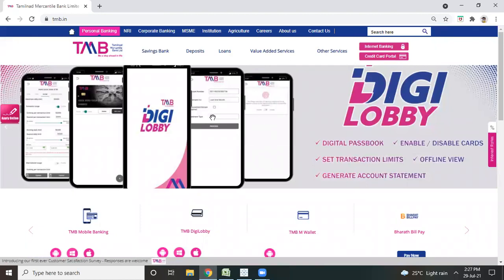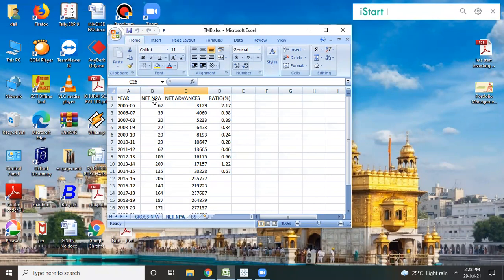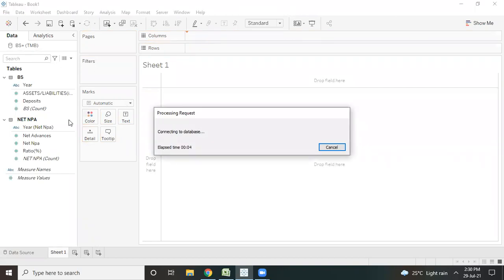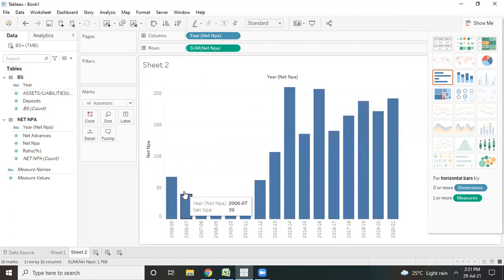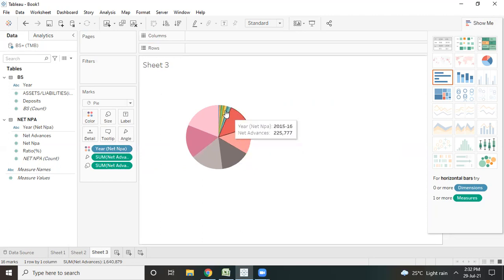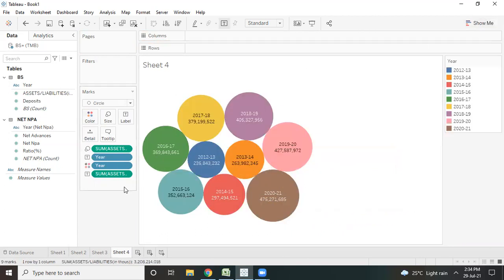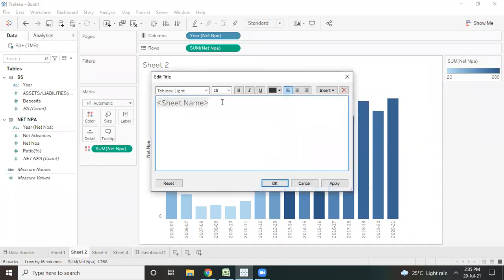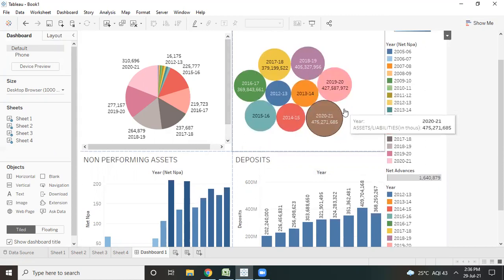tableau Tableau Project on Banking Sector | Tamiland Bank Analysis Report generate by Tableau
In this video explain about how to use Tableau for banking Sector project and here use example for Tamiland Bank Analysis Report Generate by Tableau
1.In Unpaid internship= Free Training with Gifts
2.In Paid Internship= Stipend Rs.5000 with Training fees-Rs.10000 and Gift.